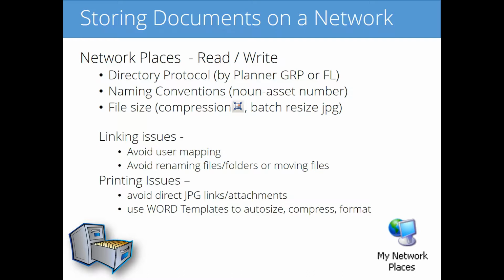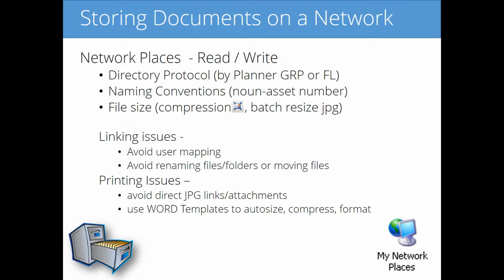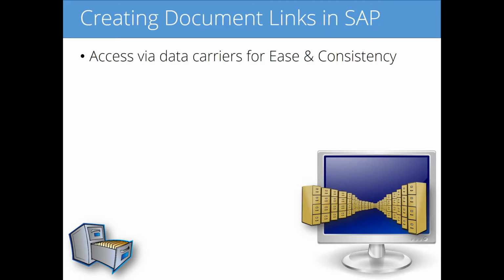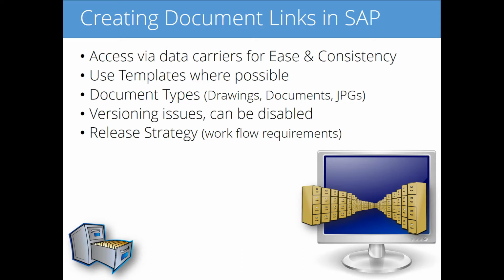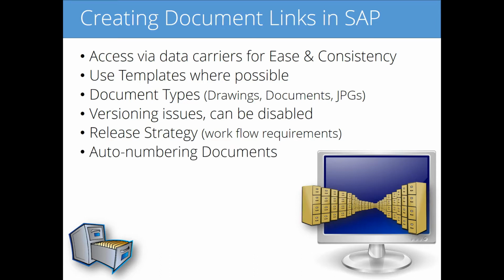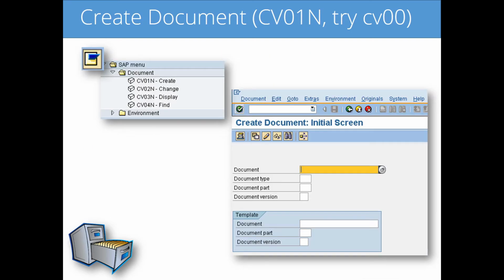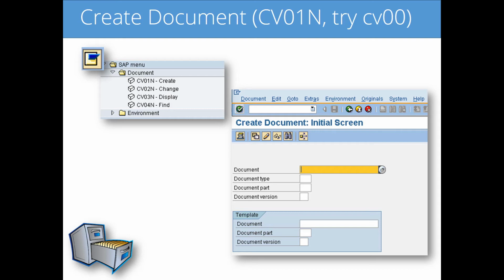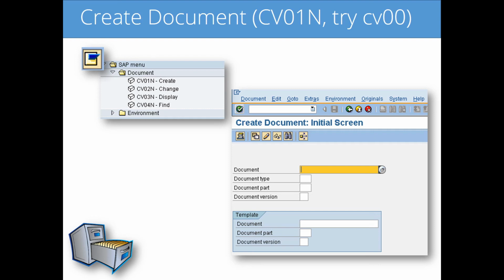Overview Style Course Example (FOR INSTRUCTORS)